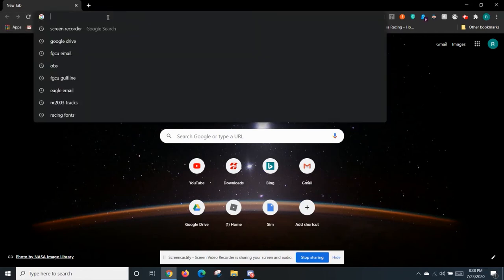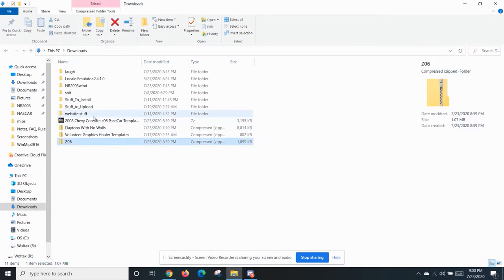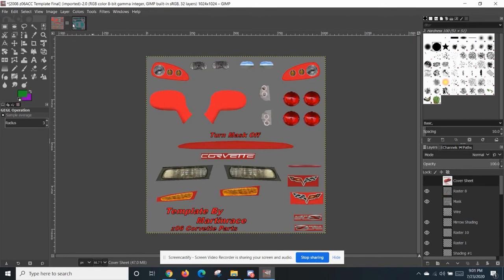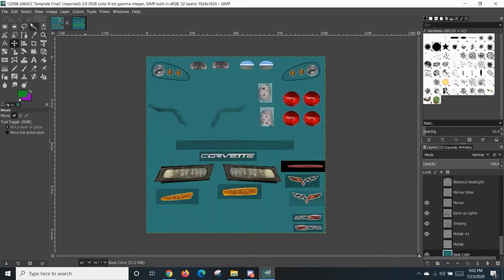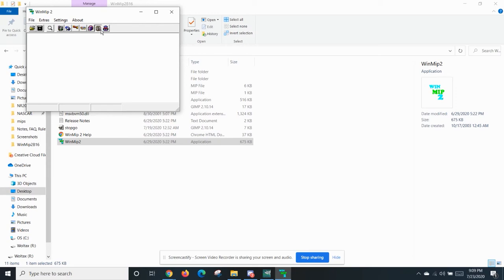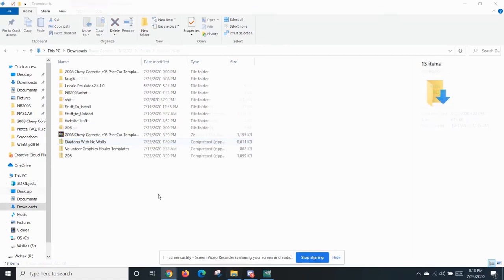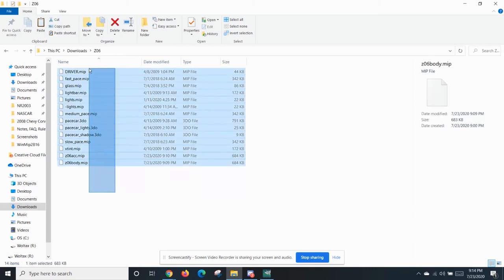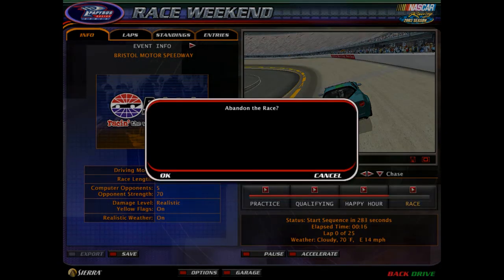How to Make a Pace Car for NR2003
Hello! I had someone ask me how i made custom pace cars for nr2003. I found there was almost no info on how to do so, SO I DID IT MYSELF HA. in any case, i hope this helps you. sorry for the fast pace, obs broke so i had to use freeware, which gave me a timelimit.